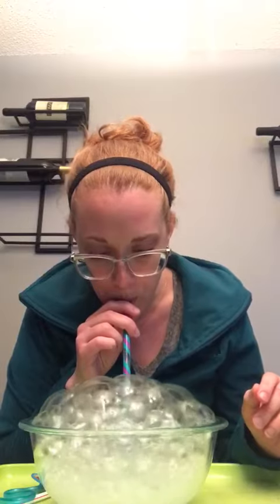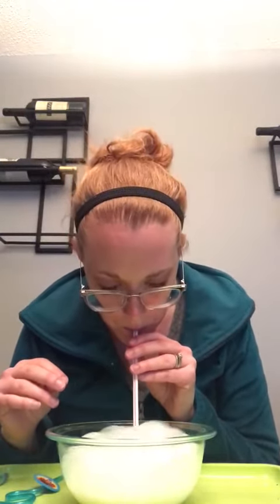Making a Bubble Bucket with Ms. Amy